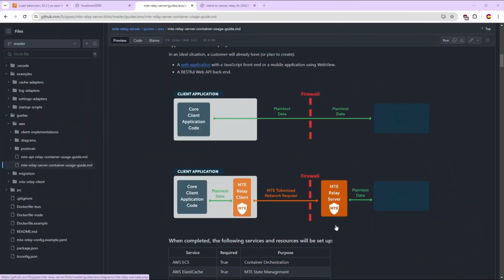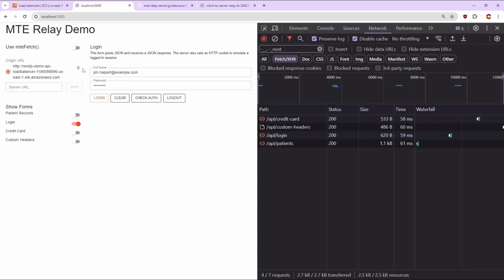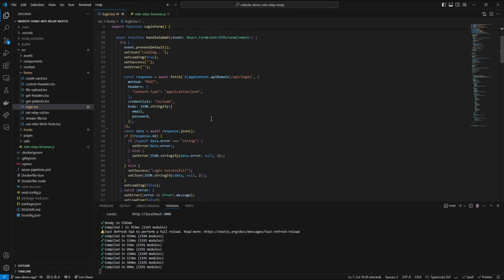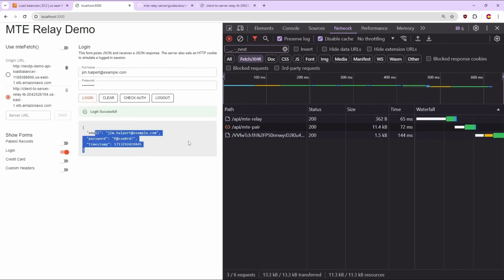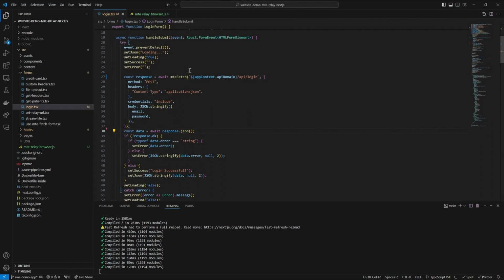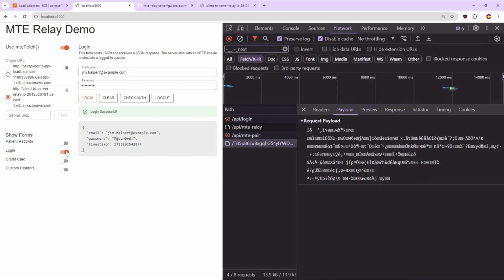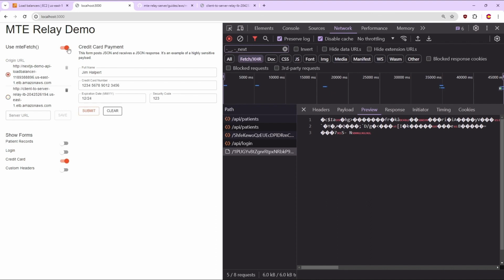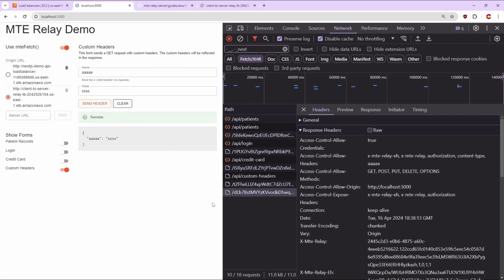MTE Relay Client Setup (MTE Relay Demonstration)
Learn how to install the MTE Relay Client Library into a client application and encrypt all traffic between client and server.

In this video series, Eclypses Lead Software Engineer, Trevor Blackman teaches users how to setup MTE Relay for both the Client and Server in order to protect HTTP traffic.